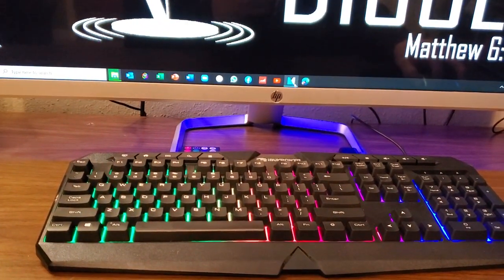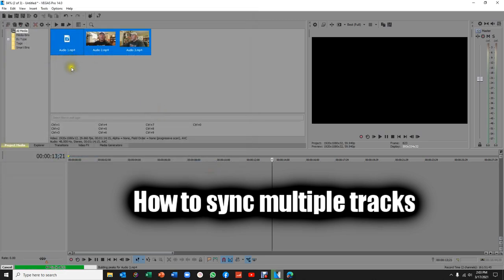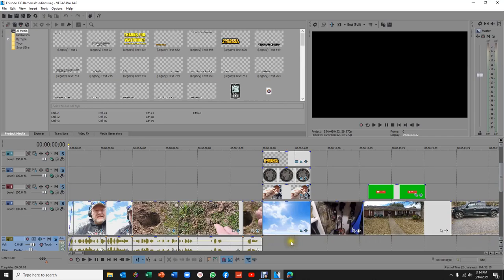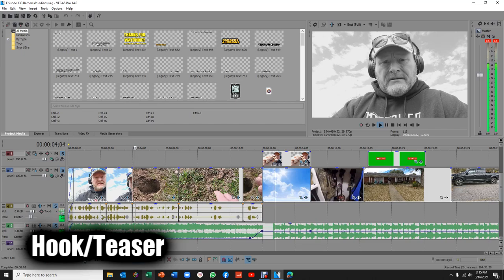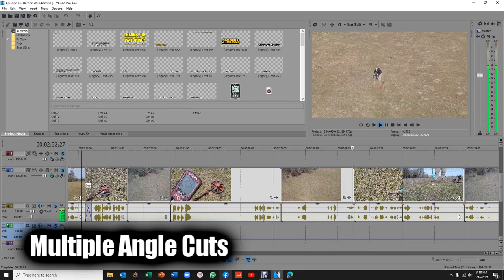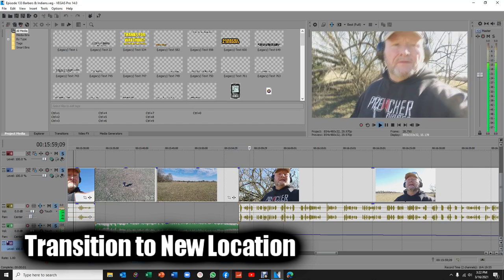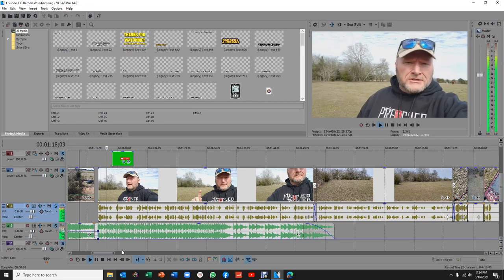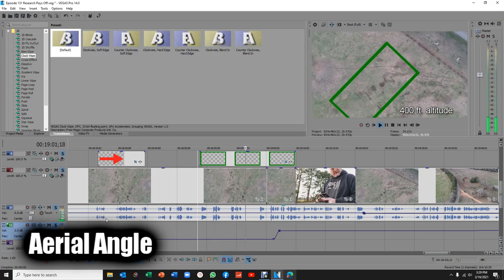Behind the Scenes | Part 2 | Recording Equipment, Cameras, Angles, Editing, & Cuts | Metal Detecting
This time on Preacher Digger!  “Behind the Scenes Part 2- Editing & Cuts.”  In this episode, I take you behind the scenes and show what editing equipment I use and how to make editing cuts to make your YouTube videos stand out.  I hope you enjoy Episode 139. Remember, the greatest treasure is not what can be found on earth, it can only be found in heaven!

Gear:
Detectors-

Recording Equipment:

Wireless Lavalier Microphone System Mini Lapel Microphone for DSLR Camera with OLED Display, Omnidirectional External Lav Mic for Podcast Interview Vlogging Youtube Video Recording:  Amazon.com: Fotowelt Wireless Lavalier Microphone for Camera DSLR Mini Rechargeable Lapel Microphone with OLED Display Omnidirectional External Lav Mic for Podcast YouTube Church Teachers Recording(2TX+1RX): Electronics
Pivo: Amazon.com: Pivo Pod Red - Auto Tracking Smartphone Interactive Content Creation Pod – 360° Hands-Free Photos or Videos – Easy Special Effects for iPhone or Android – Face, Body & Action Tracking

Go Pro Accessories:
2 in1 Portable Action Camera+Smartphone SYN Stabilizer Mount Ergonomic Hand Grip Video: Amazon.com : 2in1 Portable Action Camera+Smartphone SYN Stabilizer Mount Ergonomic Hand Grip Video Vlogging Kit Motion Camcorder Phone Handle Holder for GoPro Sony + iPhone Interview Travel YouTube Livestream Rig : Electronics